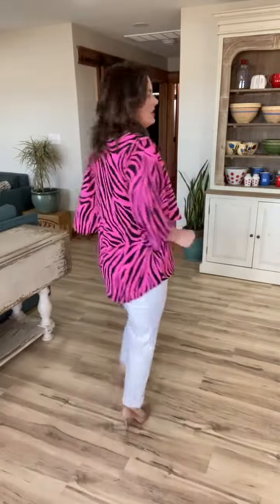The Hayloft Boutique In The App Store & Google Play